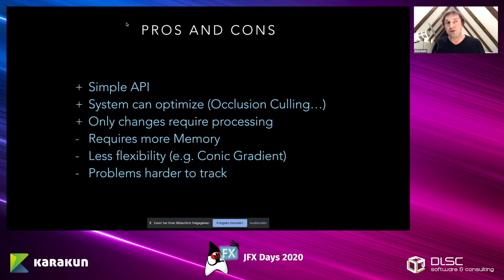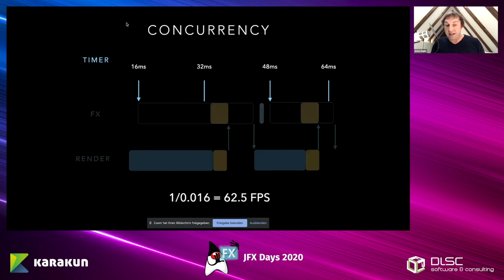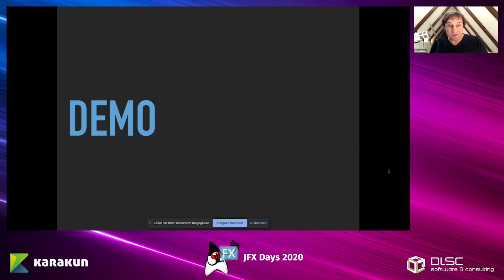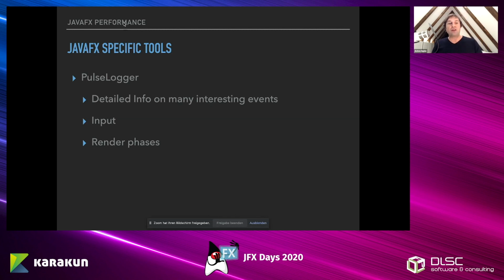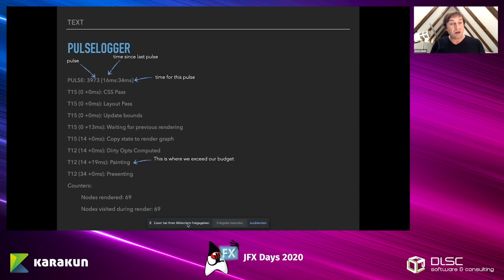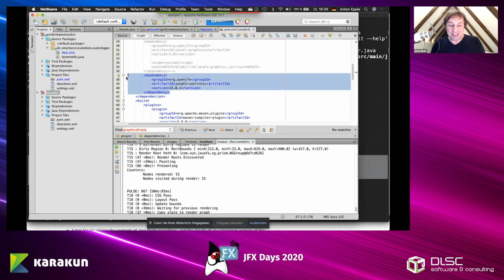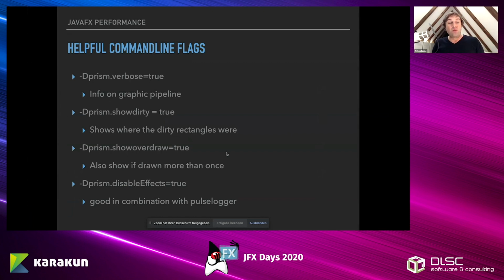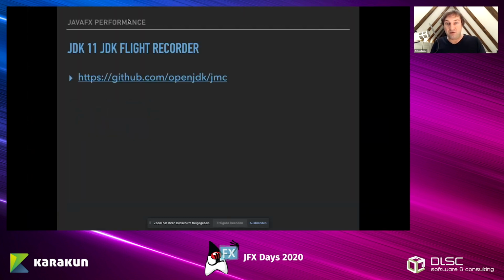JavaFX Performance | Anton Epple @ JFX Days 2020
JavaFX is a great framework for creating graphically rich and highly interactive applications. The Scene Graph API makes it really easy to visualize your data with  rich controls, complex animations and CSS styling. When done right, JavaFX applications can be blazingly fast. But while the high level API protects you from having to write lots of graphics code, it also makes finding performance problems hard.

In this session recorded at JFX Days 2020, Anton Epple presented tools and strategies for identifying and solving JavaFX performance issues.